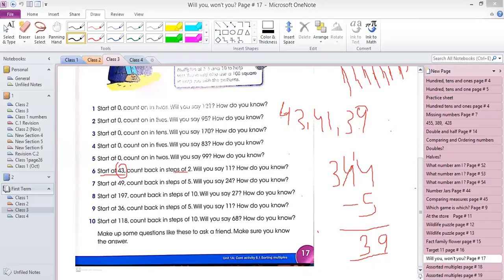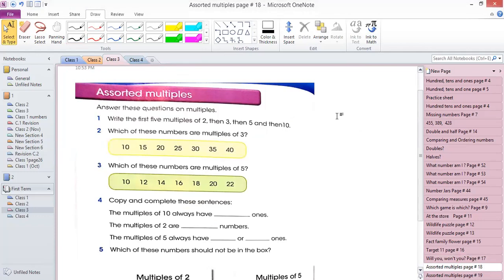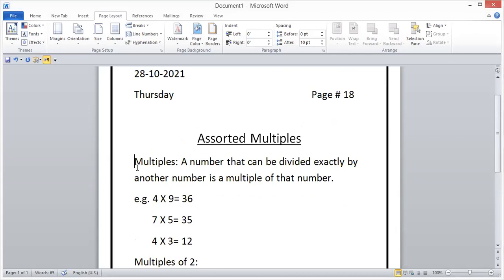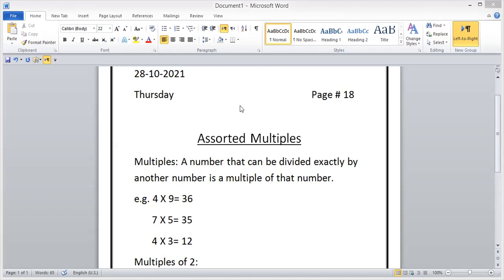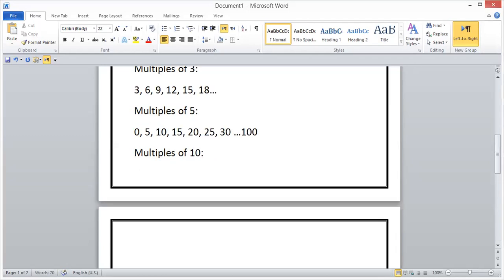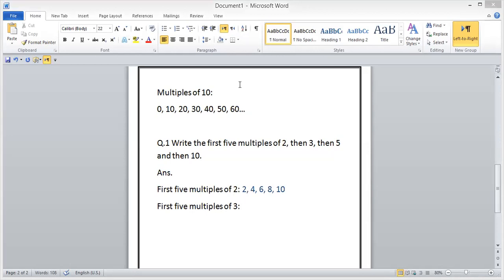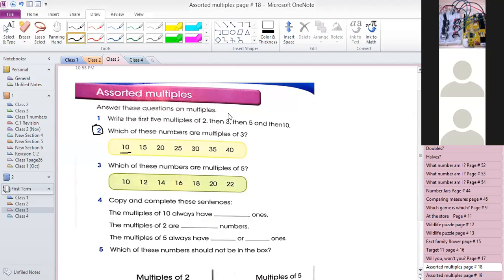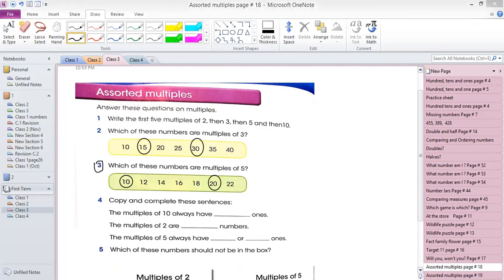Assorted multiples | Cambridge primary mathematics | Page # 18